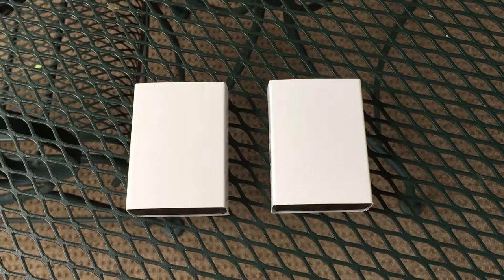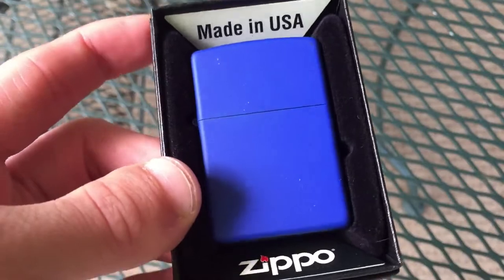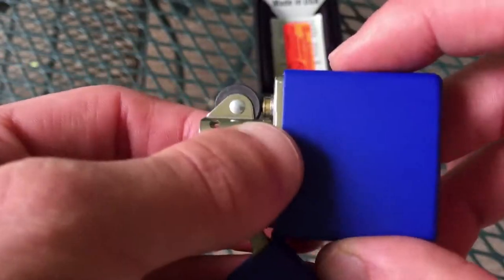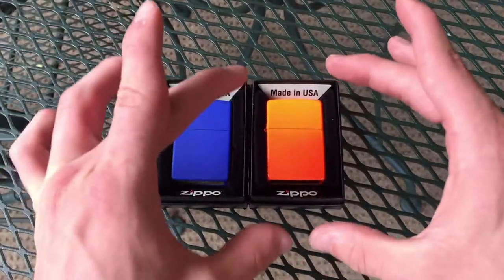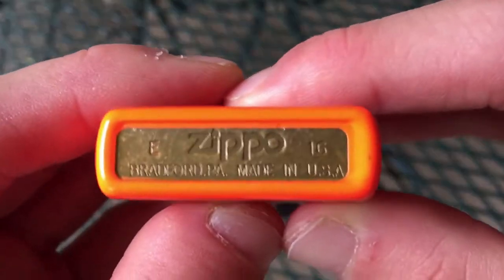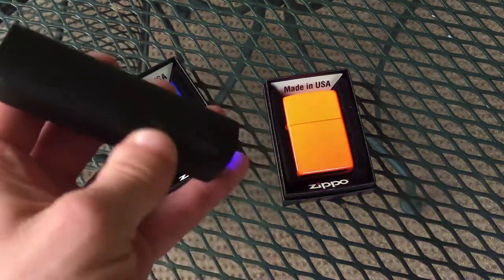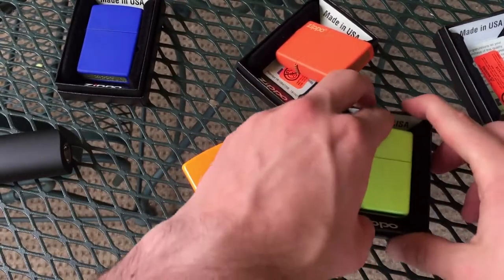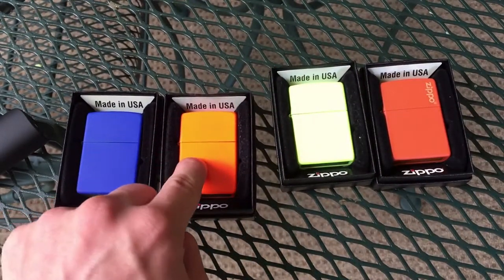New Zippos - Royal Blue and Neon Orange (229 and 28888)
LINKS
Buy your own:
Royal blue
Neon Orange